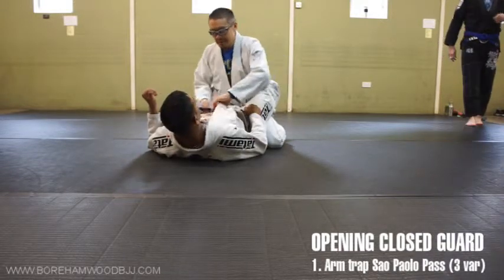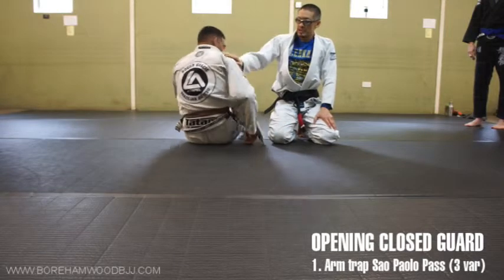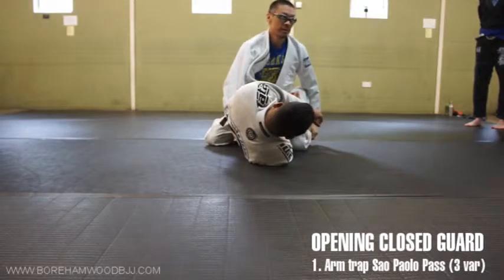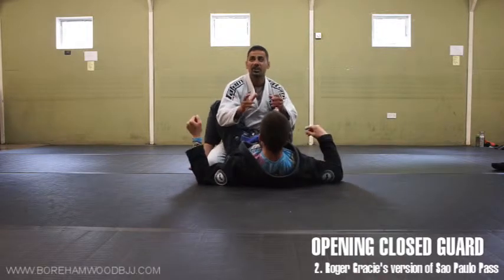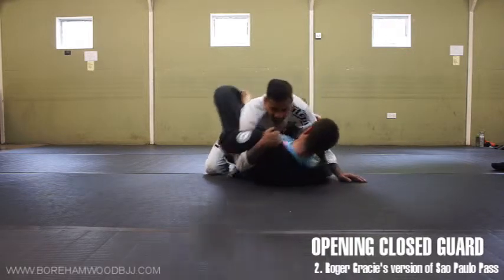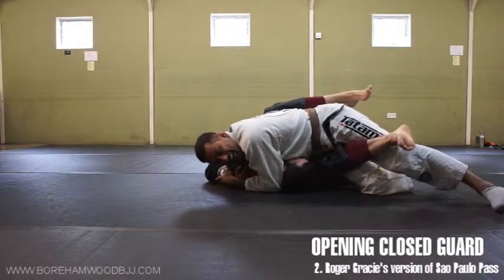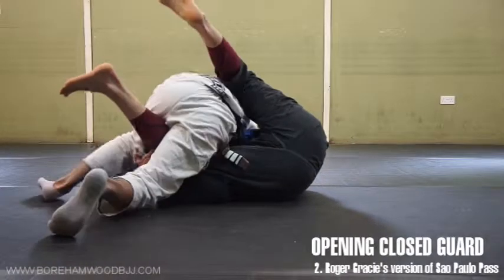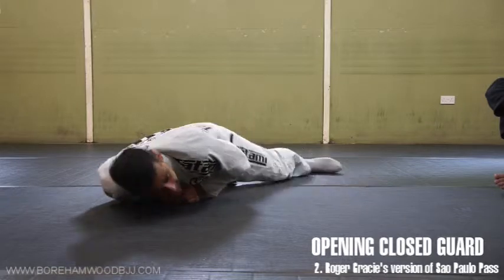Opening the closed guard: Arm Trap and Roger Gracie version of the Sao Paulo Pass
Two variations on a theme: the Sao Paulo passes have your posture low as you try to contort your opponent's hip and head direction and force the closed guard to open up.
The arm trap version is a nice way to introduce students to these style of guard passes. The Roger Gracie version of the Sao Paulo pass is pretty brutal on your opponent and as long as you really pin down that far shoulder, you can almost guarantee him opening up his guard.